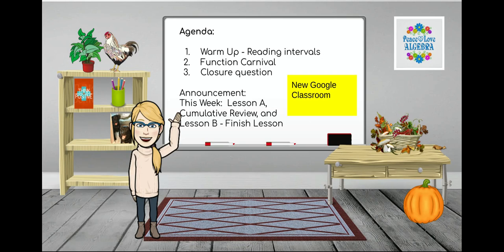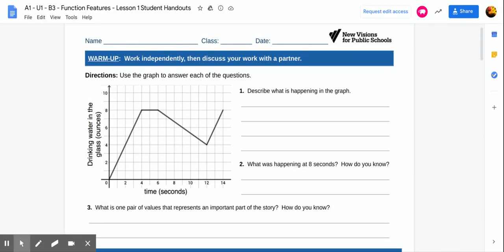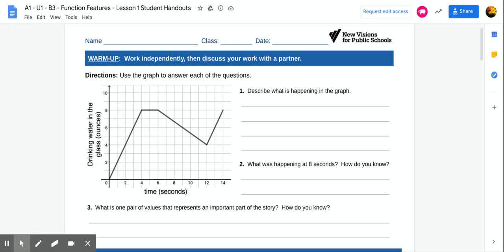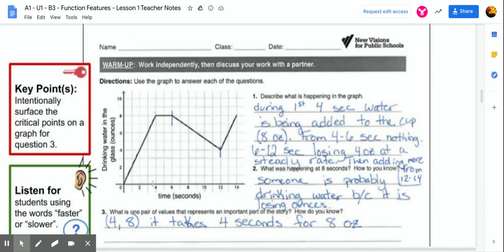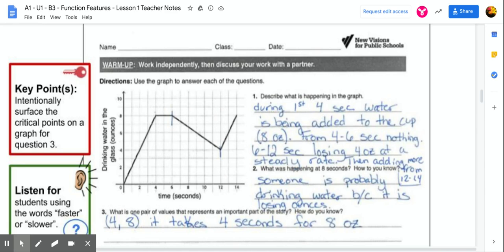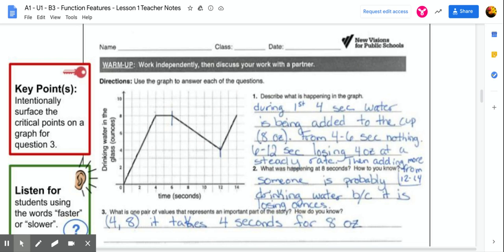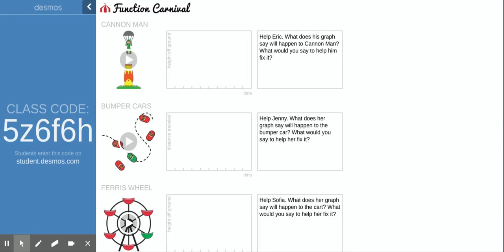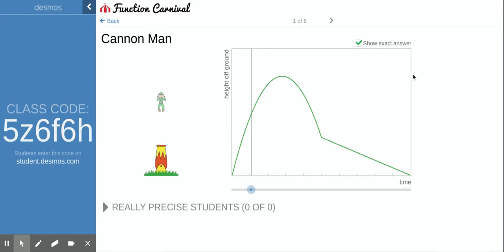Week 9 Lesson A Function Carnival